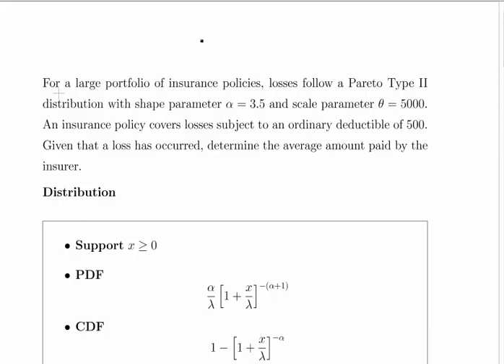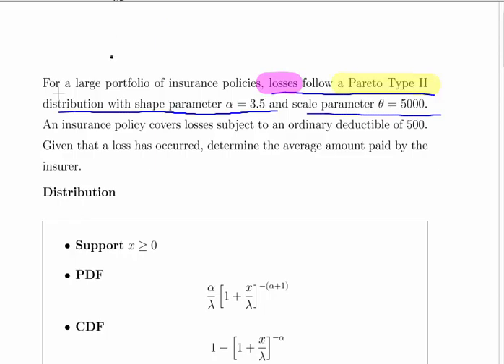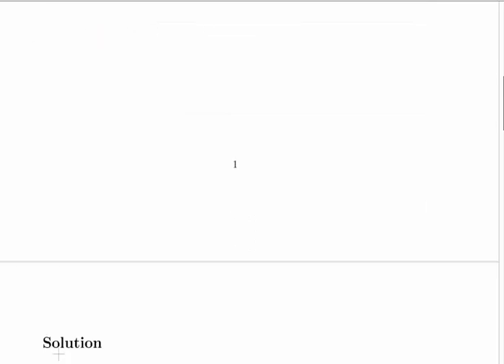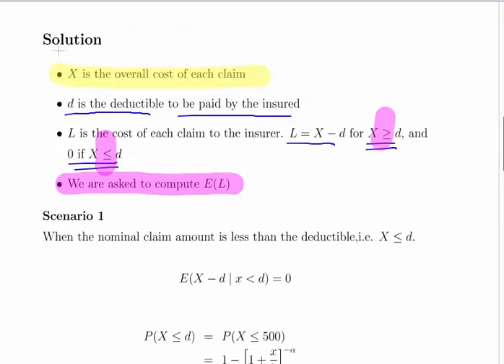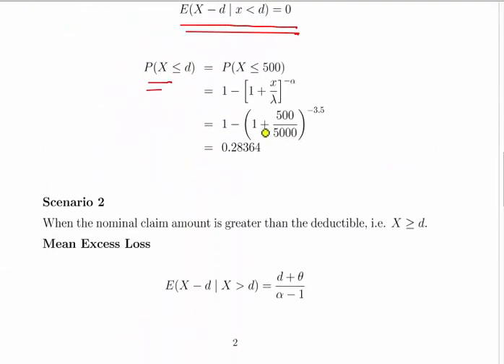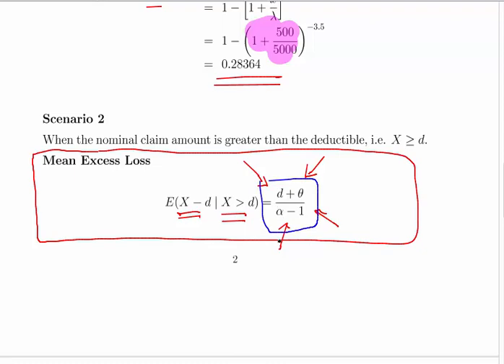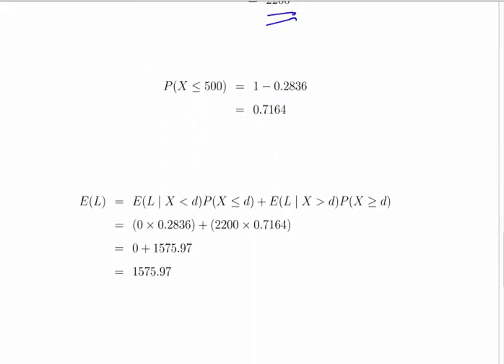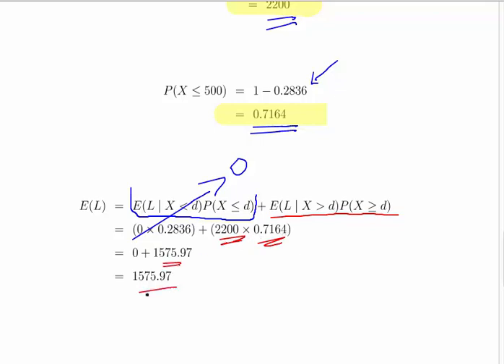Pareto Type II Distribution - Calculating the Average Cost Per Claim given a Deductible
StatsResource.github.io | Probability Distributions | Pareto Type II

SR-03033